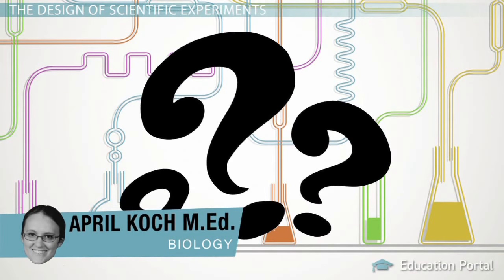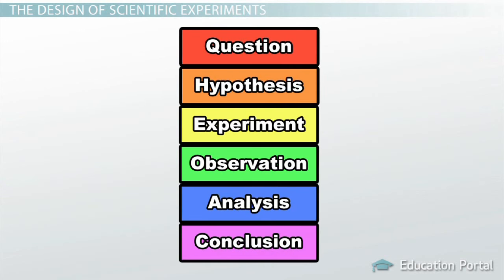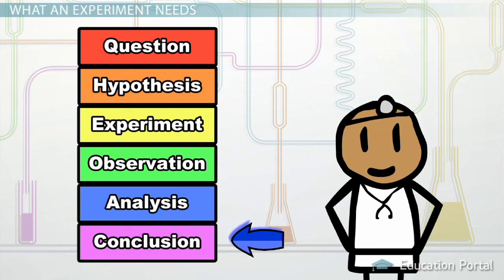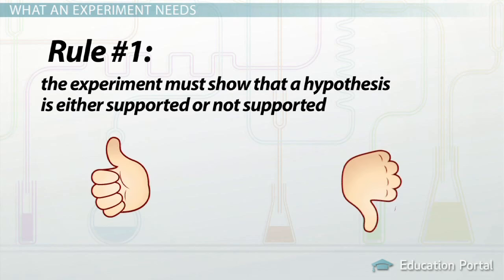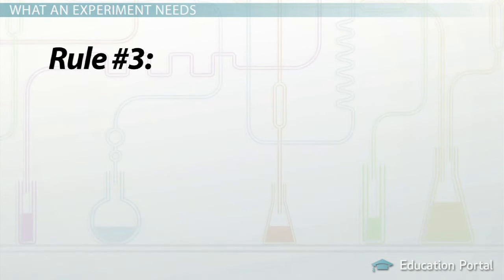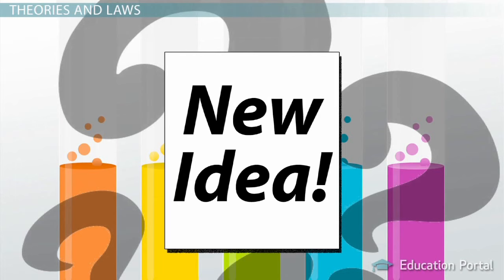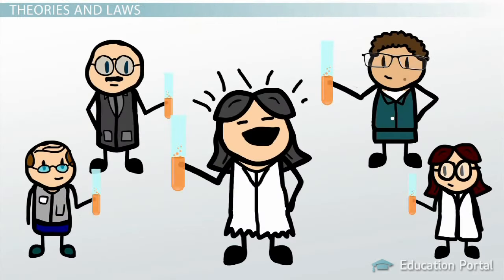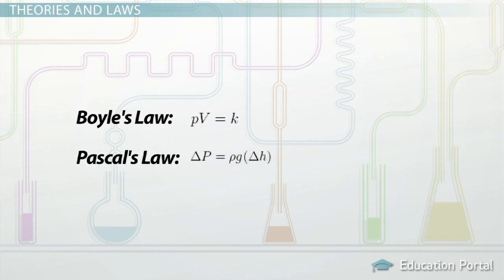Experimental Design in Science: Definition and Method